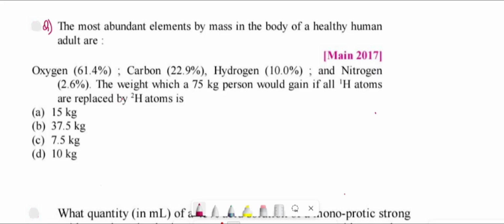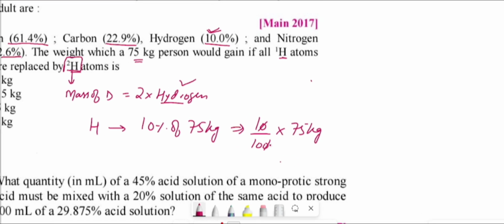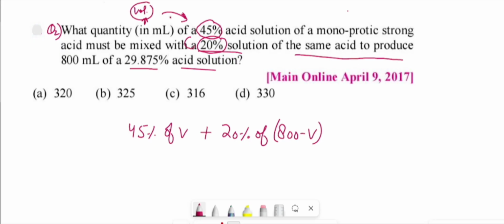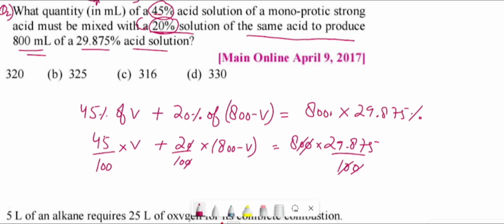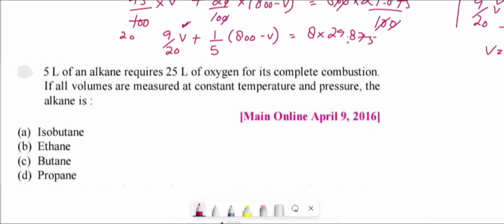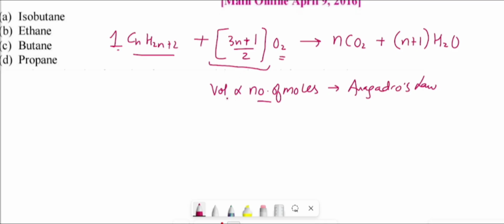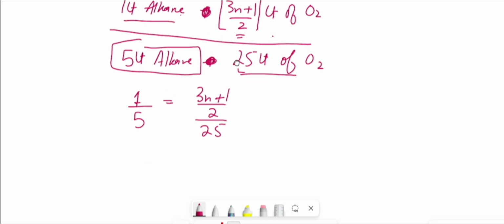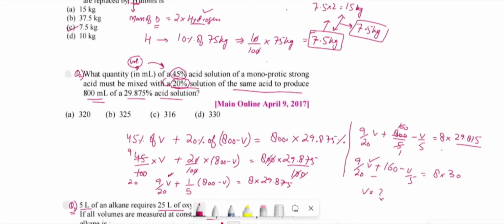Chapter 1 Chemistry Questions Practice | Class 11 | NEET/JEE Preparation